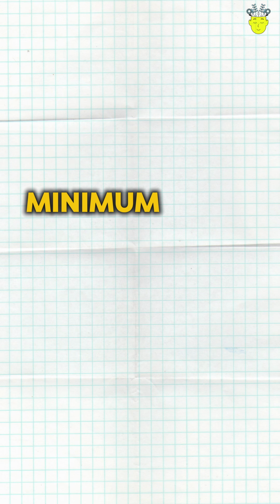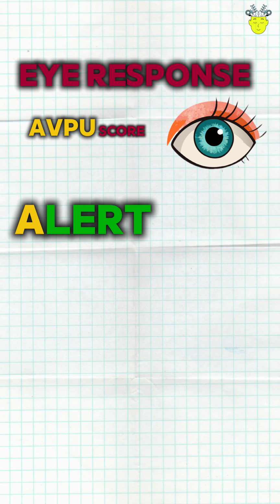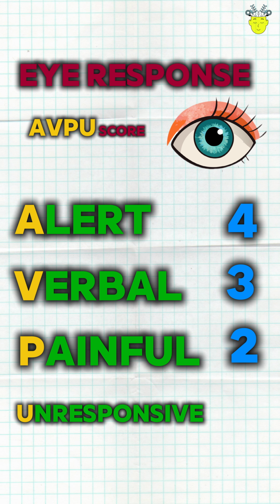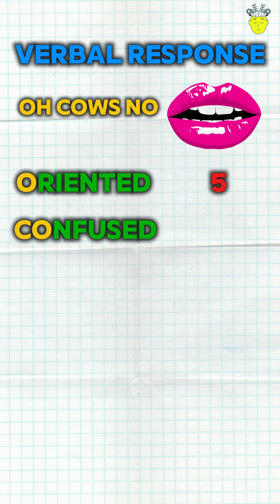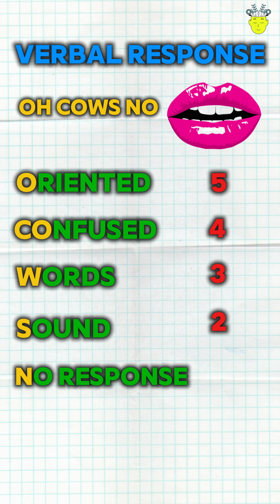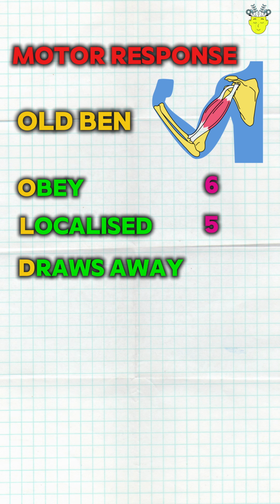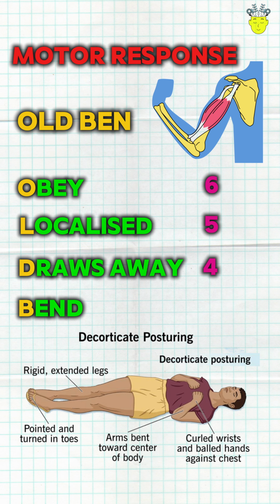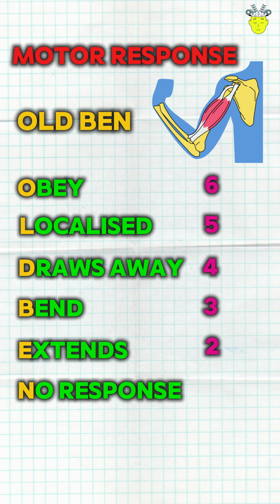Easy trick to remember GCS score